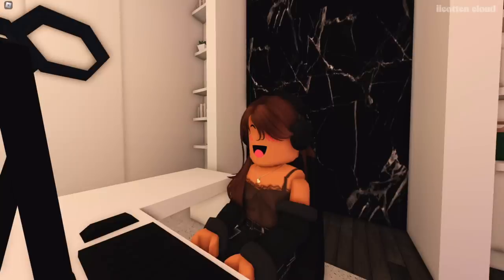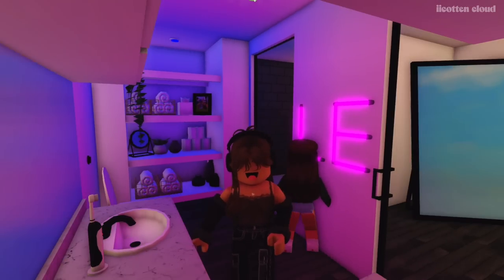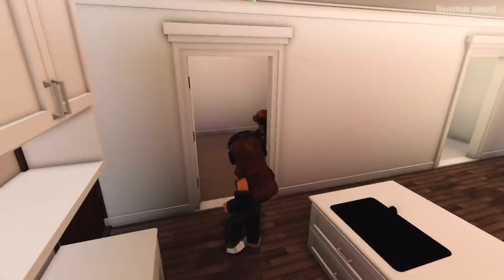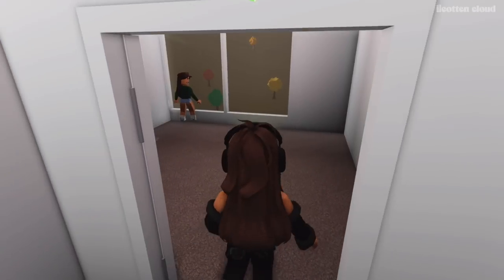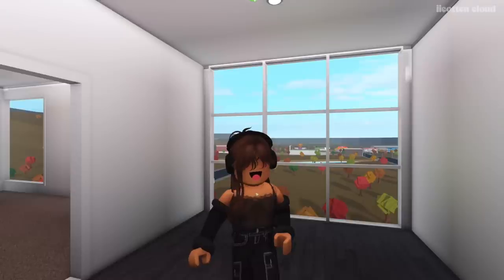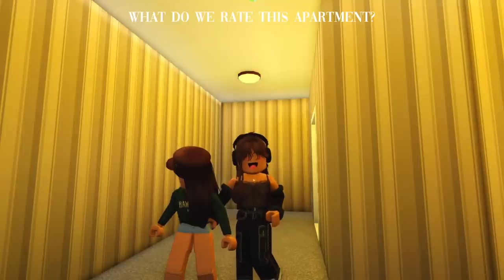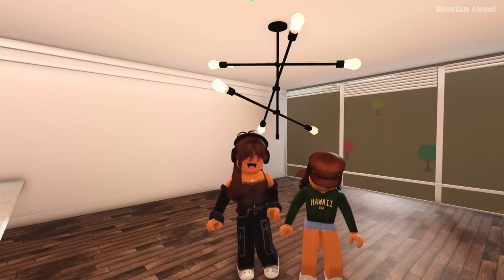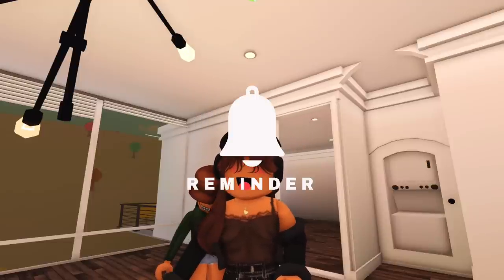Helping My Daughter Go Apartment Shopping!!|Bloxburg Roblox Roleplay|w/voices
♡︎Hey Guys! In today's video, I help my daughter London go apartment shopping for her Airbnb business. Did we end up buying one? How many did we tour? Join us in today's adventure! You can always unsubscribe when ever you like! That's all thank you and I love you guys so much! Have a wonderful day!!

♡︎♥︎ᴡʜᴀᴛ I ᴜsᴇ ᴛᴏ ᴇᴅɪᴛ:♥︎♡︎
-𝑣𝑙𝑙𝑜

ʕ•ᴥ•ʔᴅɪᴅ ɪ ᴛᴇʟʟ ʏᴏᴜ ᴛʜᴀᴛ ɪ sᴛʀᴇᴀᴍ ᴏɴ ᴛᴡɪᴛᴄʜ? ᴡᴇʟʟ ʜᴇʀᴇ ɪs ᴛʜᴇ ʟɪɴᴋ ɢᴏ ғᴏʟʟᴏᴡ ᴍᴇ

ʕ•ᴥ•ʔᴅᴏɴᴛ ғᴏʀɢᴇᴛ ᴛᴏ ᴀʟsᴏ ᴊᴏɪɴ ᴛʜᴇ ᴅɪsᴄᴏʀᴅ ᴡᴇʀᴇ ᴡᴇ ᴀʟʟ ᴄᴀɴ ᴛᴀʟᴋ ᴀɴᴅ ʏᴏᴜ ᴄᴀɴ sᴇᴇ ᴜᴘᴄᴏᴍɪɴɢ ᴠɪᴅᴇᴏs ʙᴇғᴏʀᴇ ᴏᴛʜᴇʀs

ʕ•ᴥ•ʔᴅᴏɴɢ ʙᴇ sʜʏ ᴀɴᴅ ғᴏʟʟᴏᴡ ᴍᴇ ᴏɴ ʀᴏʙʟᴏx sᴏ ᴛʜᴀᴛ ʏᴏᴜ ᴄᴀɴ ᴊᴏɪɴ ᴍᴇ ɪɴ ɢᴀᴍᴇs

☽☾Wʜᴀᴛ I sᴄʀᴇᴇɴ ʀᴇᴄᴏʀᴅ ᴡɪᴛʜ:☾☽
-𝐼 𝑢𝑠𝑒 𝑡ℎ𝑒 𝑘𝑒𝑦𝑠 𝑤𝑖𝑛𝑑𝑜𝑤𝑠+𝐺 𝑡𝑜 𝑠𝑐𝑟𝑒𝑒𝑛 𝑟𝑒𝑐𝑜𝑟𝑑
-𝐼 𝑢𝑠𝑒 𝑣𝑜𝑖𝑐𝑒 𝑎𝑛 𝑎𝑝𝑝 𝑓𝑜𝑟 𝑤𝑖𝑛𝑑𝑜𝑤𝑠 10 𝑡𝑜 𝑟𝑒𝑐𝑜𝑟𝑑 𝑚𝑦 𝑣𝑖𝑑𝑒𝑜𝑠

♡︎Cᴏᴍᴍᴏɴʟʏ ᴀsᴋᴇᴅ ǫᴜᴇsᴛɪᴏɴs:♡︎
-𝐶𝑎𝑛 𝐼/𝑤𝑒 𝑗𝑜𝑖𝑛 𝑡ℎ𝑒 𝑟𝑜𝑙𝑒𝑝𝑙𝑎𝑦 𝑓𝑎𝑚𝑖𝑙𝑦?
Aɴsᴡᴇʀ:𝑁𝑜. 𝑊𝑒 𝑎𝑟𝑒 𝑓𝑢𝑙𝑙 𝑎𝑛𝑑 𝑤𝑒 𝑜𝑛𝑙𝑦 𝑓𝑒𝑒𝑙 𝑐𝑜𝑚𝑓𝑡𝑎𝑏𝑙𝑒 𝑤𝑖𝑡ℎ 𝑓𝑎𝑚𝑖𝑙𝑦 𝑎𝑛𝑑 𝑓𝑟𝑖𝑒𝑛𝑑𝑠!

-𝐻𝑜𝑤 𝑜𝑙𝑑 𝑎𝑟𝑒 𝑡ℎ𝑒 𝑘𝑖𝑑𝑠?
Aɴsᴡᴇʀ:
𓅿𝚆𝚒𝚗𝚝𝚎𝚛:9𓅿
𓄁𝙻𝚘𝚗𝚍𝚘𝚗:17𓄁
𓃱𝙹𝚊𝚖𝚎𝚜:𝟷2𓃱

Aɴsᴡᴇʀ:

Aɴsᴡᴇʀ: 𝐼 𝑚𝑎𝑘𝑒 𝑚𝑦 𝑡ℎ𝑢𝑚𝑏𝑛𝑎𝑖𝑙𝑠 𝑏𝑦 𝑓𝑖𝑟𝑠𝑡 𝑐𝑟𝑒𝑎𝑡𝑖𝑛𝑔 𝑎 𝑔𝑓𝑥 𝑎𝑛𝑑 𝑡ℎ𝑒𝑛 𝑢𝑠𝑖𝑛𝑔 𝑝𝑖𝑐𝑎𝑟𝑡 𝑎𝑛𝑑 𝑎𝑓𝑡𝑒𝑟 𝑢𝑠𝑖𝑛𝑔 𝑝ℎ𝑜𝑛𝑡𝑜 𝑓𝑜𝑟 𝑡ℎ𝑒 𝑡𝑒𝑥𝑡!

-𝑊ℎ𝑎𝑡𝑠 𝑦𝑜𝑢𝑟 𝑝𝑜𝑠𝑡𝑖𝑛𝑔 𝑠𝑐ℎ𝑒𝑑𝑢𝑎𝑙?
Aɴsᴡᴇʀ:𝐼 𝑑𝑜𝑛𝑡 𝑟𝑒𝑎𝑙𝑙𝑦 ℎ𝑎𝑣𝑒 𝑎 𝑝𝑜𝑠𝑡𝑖𝑛𝑔 𝑠𝑐ℎ𝑒𝑑𝑢𝑎𝑙
-𝑀𝑒𝑒𝑡 & 𝑔𝑟𝑒𝑒𝑡?

▼・ᴥ・▼ᗯᗩᑎᑎᗩ ᗴᗰᗩIᒪ ᗰᗴ?

ฅ^•ﻌ•^ฅ𝚂𝚞𝚋𝚜𝚌𝚛𝚒𝚋𝚎 𝚝𝚘 𝚋𝚎𝚌𝚘𝚖𝚎 𝚘𝚗𝚎 𝚘𝚏 𝚝𝚑𝚎 𝚌𝚕𝚘𝚞𝚍𝚜 𝚠𝚒𝚝𝚑 𝚞𝚜 𝚒𝚗 𝚝𝚑𝚎 𝚜𝚔𝚢! -𝚊𝚛𝚊𝚗𝚣𝚊𝚛𝚘

♡︎Spread kindness it’s free♡︎